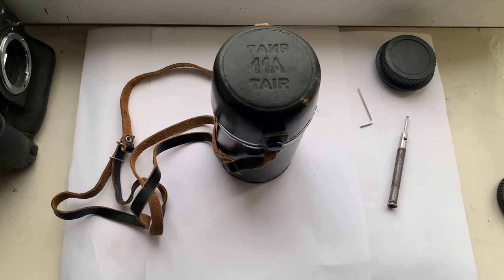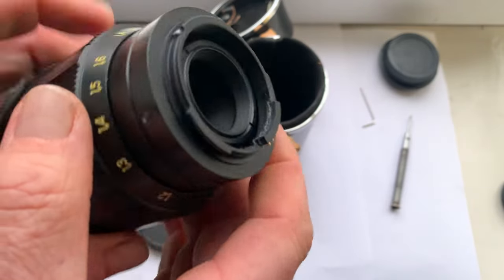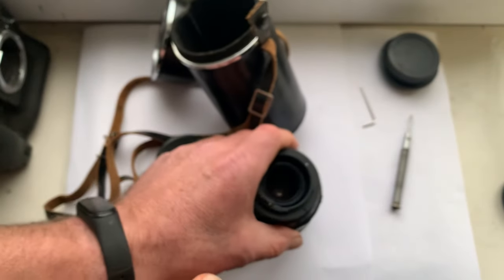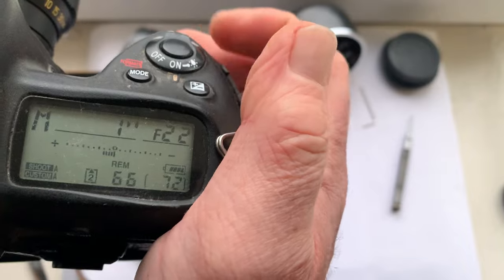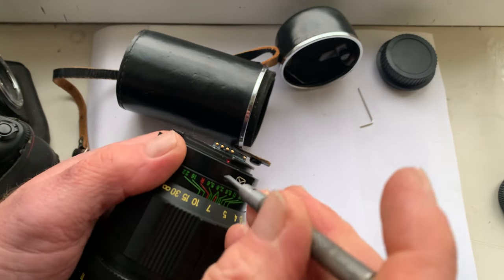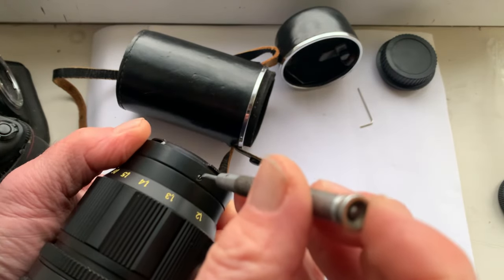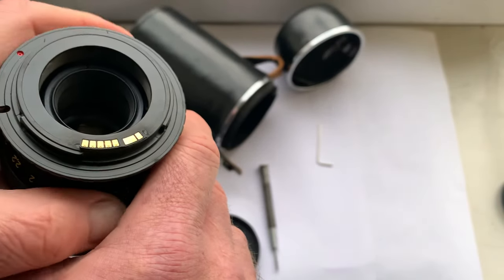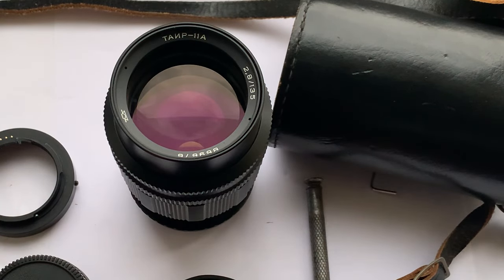Tair-11A. For sale! $399.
Tair-11A, 135mm/f2.8-22
You can buy this lens for Nikon or for Canon.
1. For Nikon F with Dandelion chip Nikon.
(Works with Nikon Z cameras via FTZ).
$399 +$45 shipping cost.
2. For Canon EOS EF with Dandelion chip Canon
(Works with Canon R system’s cameras via EF-R)
For purchase write to me:
Andrii Kurianov
Ukraine